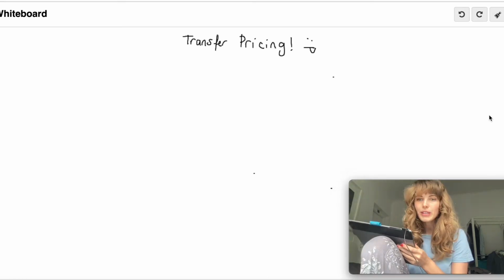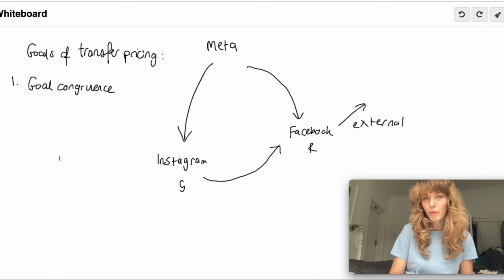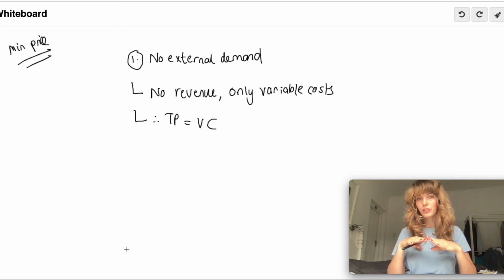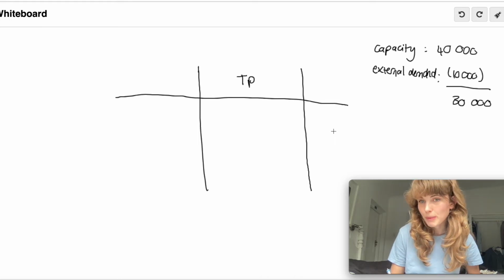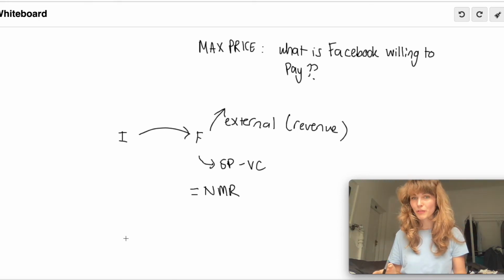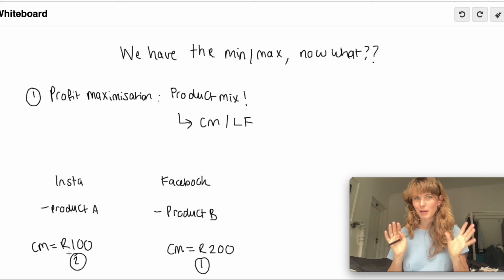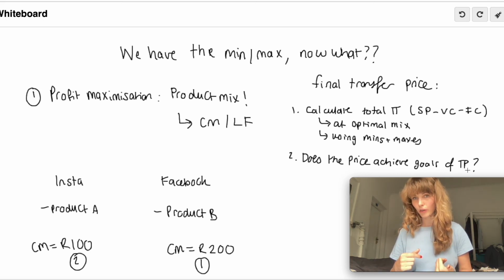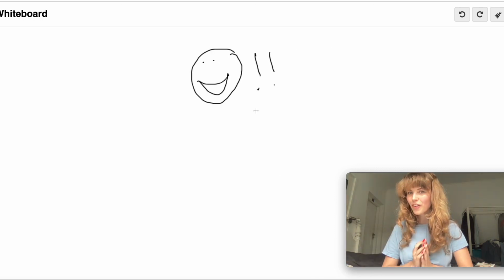Transfer Pricing!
in zis one I talk about transfer pricing in management accounting which uh is sort of complicated but also VERY fun

transfer pricing occurs between separate divisions in a company, where a supplying division transfers an intermediary product to a receiving division who will then sell the finished good outside the group. the question is: how much do they transfer the good for??

your ideal transfer price will lie within the range: min ; max

being: variable cost + contribution margin of opp.cost ; lower of NMR or market price

and your ultimate choice should take into account whether the group will maximise their profit (looking at their ideal product mix), and the divisions should be happy that they are being evaluated fairly (so you must suss out how bonuses are awarded).